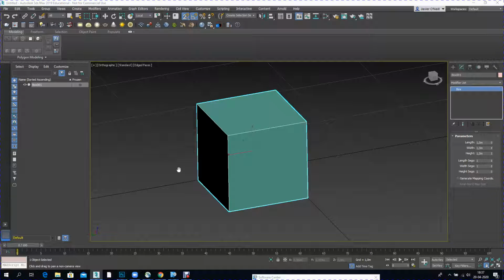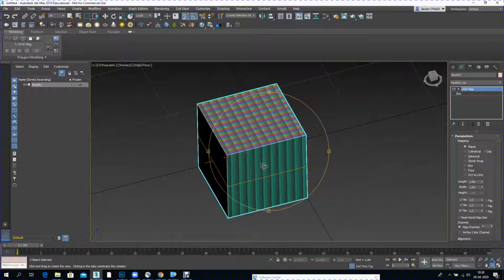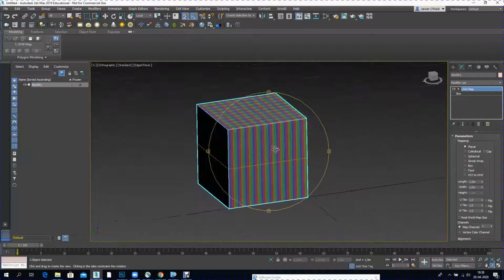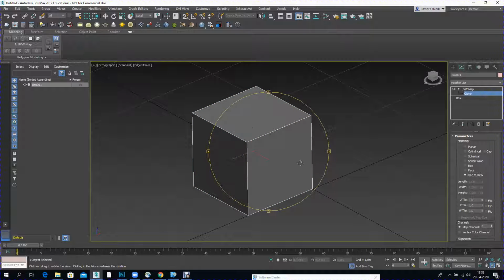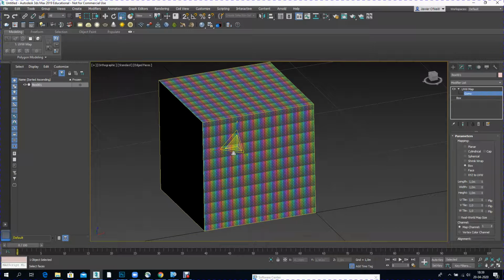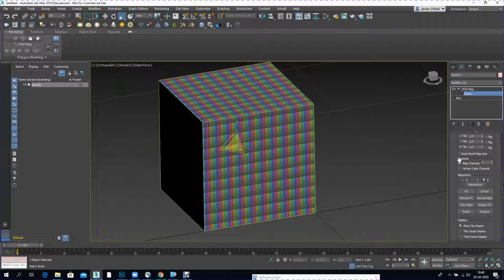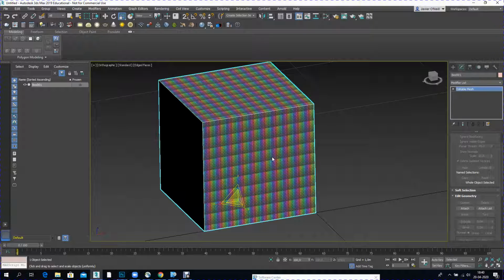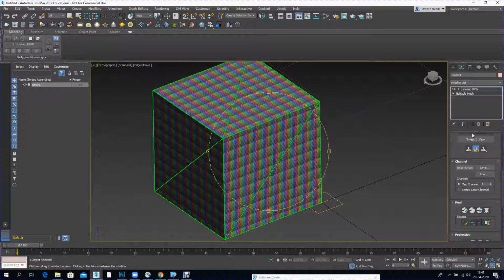3. UVW map and UVW unwrap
A quick overview,looking at the two main modifiers, used to give an item uvw coordinates.